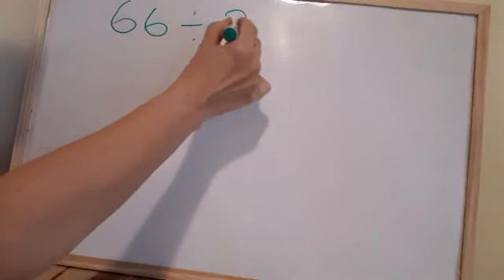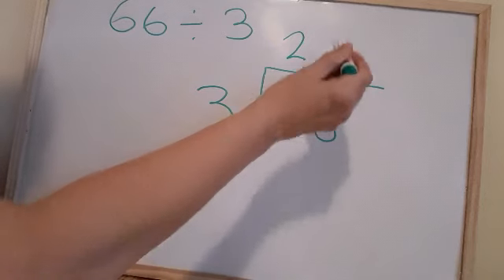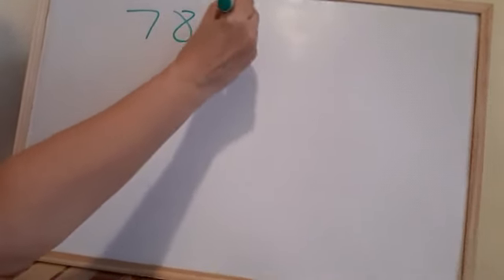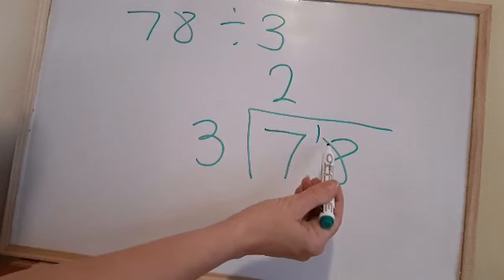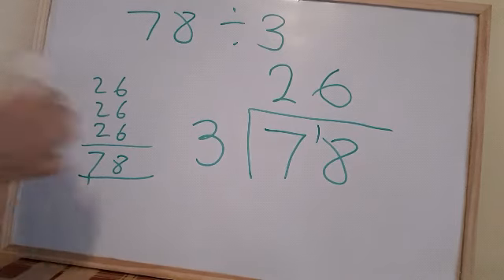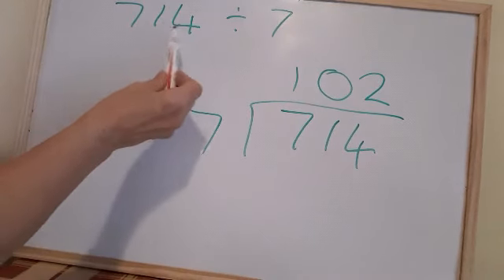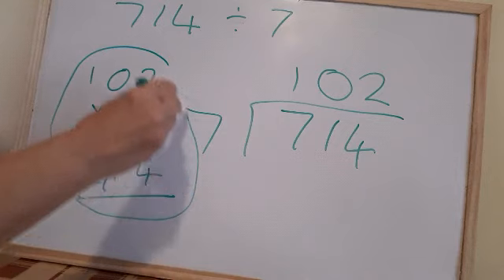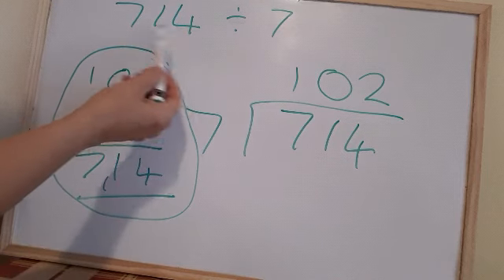Division: bus stop method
The bus stop method explained.